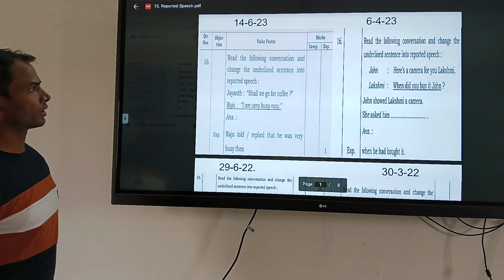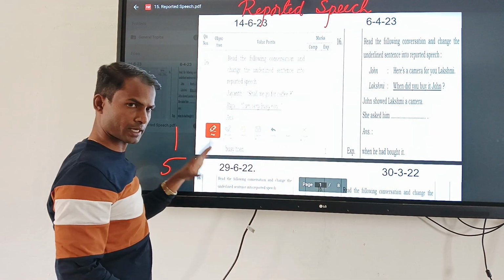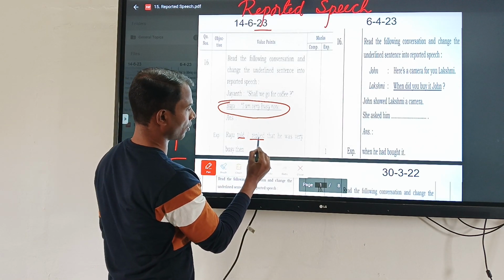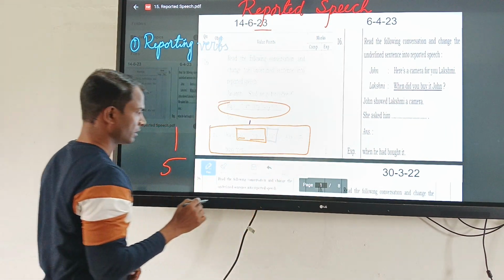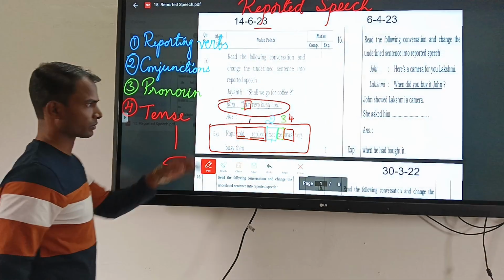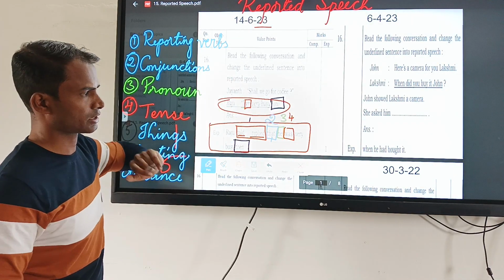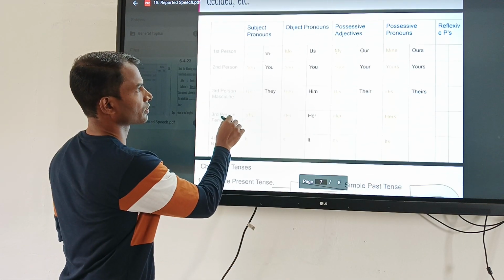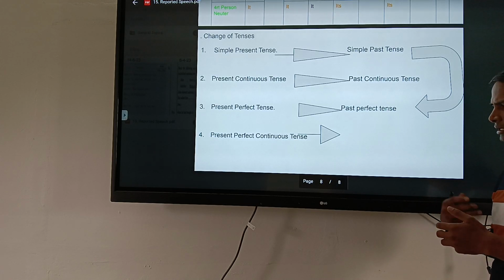changing Direct speech to Indirect speech.